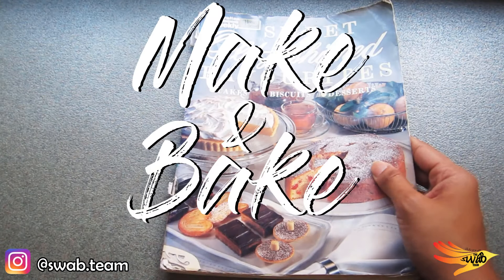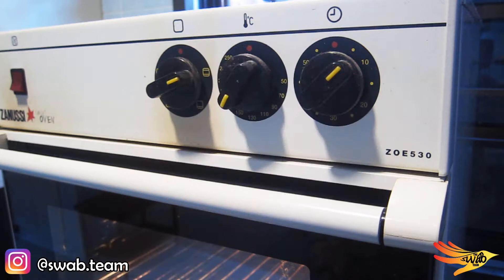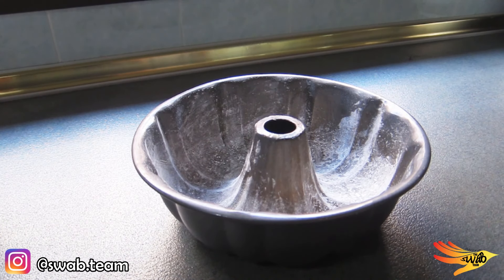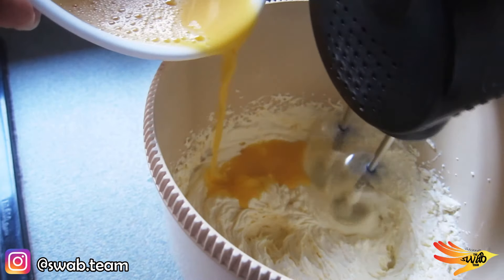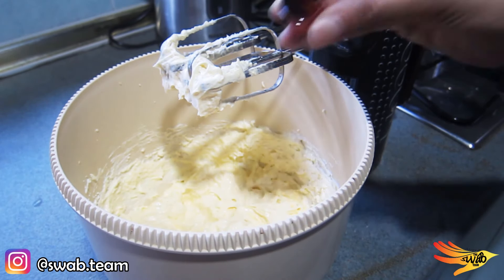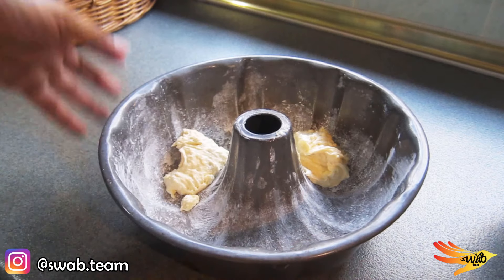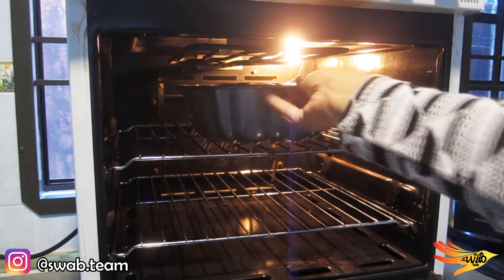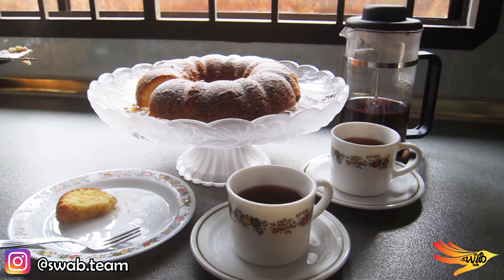Make & Bake: Sand Cake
This recipe was one of the recipes that introduced me into the baking world when I was 14-15 and NanydahBaca is the one to be credit to since it was her book. She's the only person in the house that believed that I could bake cakes without burning down the house when I was 14! Hehehe! Happy trying and do Enjoy the cake as much as I do! :)

Ingredients :
180g butter (room temperature)
1 teaspoon vanilla essence
3/4 cup castor sugar
3 eggs
1/2 cup self raising flour
1/3 cup cornflour
1/3 cup rice flour
2 tablespoons flaked almonds

Resipi cake ni sebenarnya antara resipi yang saya belajar & perkenalkan saya kepada dunia buat kek pada umur 14-15 tahun. Sebenarnya, kena bagi kredit ke NanydahBaca sebab buku yang digunakan adalah buku dia & dialah satu-satunya orang yang percaya saya boleh buat kek tanpa bakar satu rumah pada umur 14! Selamat mencuba! :)
Bahan-bahan :
180g mentega (suhu bilik)
1 sudu kecil esen vanila
3/4 cup gula kastor
3 telur
1/2 cawan tepung naik sendiri
1/3 cawan tepung jagung
1/3 cawan tepung beras
2 sudu besar hirisan badam